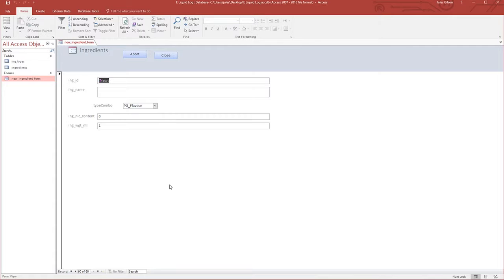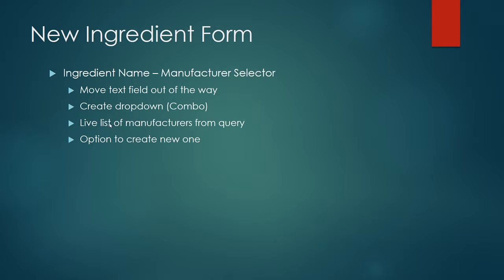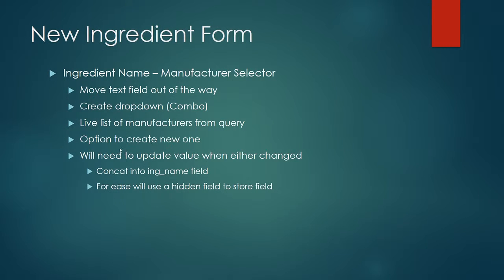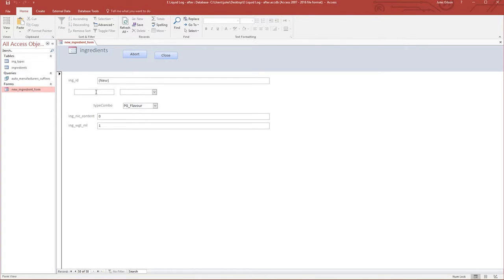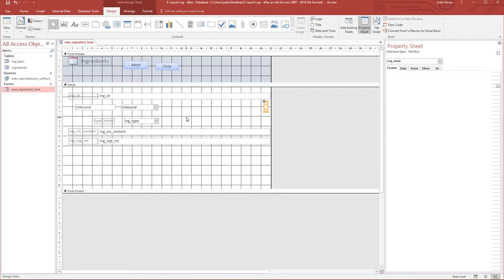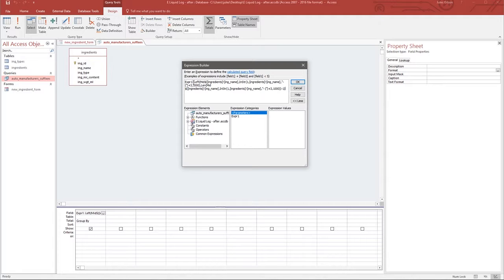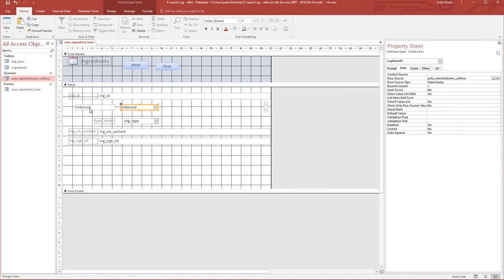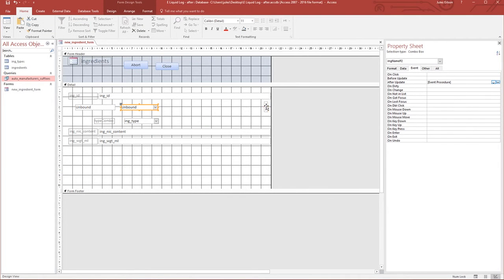Creating an E Liquid Ingredient Log - Part 5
Finishing off, for now, the New Ingredient Form. Adding functionality to look up manufacturers names from existing list and put in a drop down box to select when creating new ingredients.

1/. To get better at film making
2/. To have something to look on and laugh later in life
3/. To hopefully sometime, somehow help someone searching for content I am talking about.